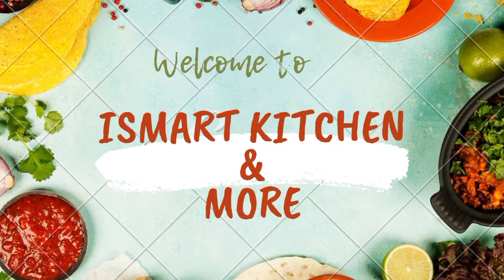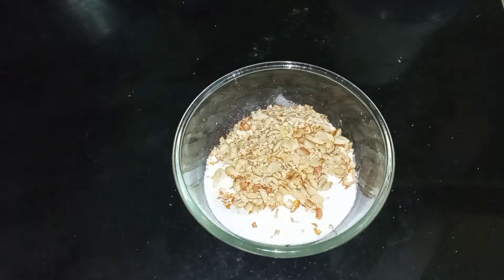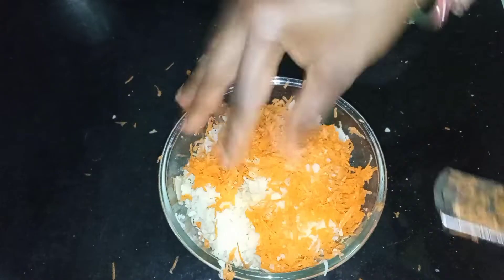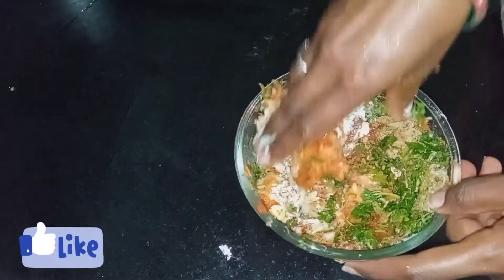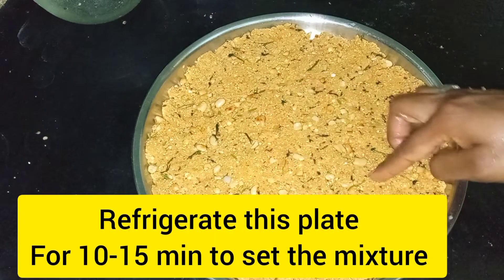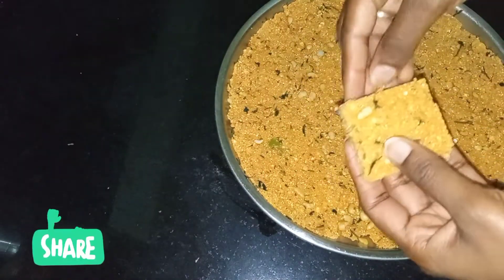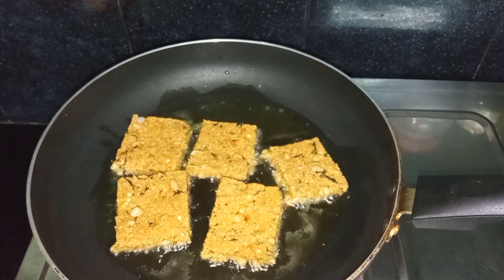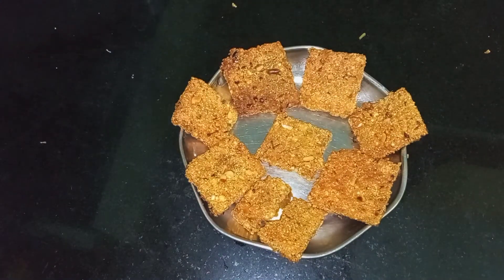Different Crispy Instant Sabudana Recipe||Instant Morning Breakfast||Sabudana Recipes In Telugu.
Different Crispy Instant Sabudana Recipe||Instant Morning Breakfast|Sabudana Recipe In Telugu||Sabudana vada